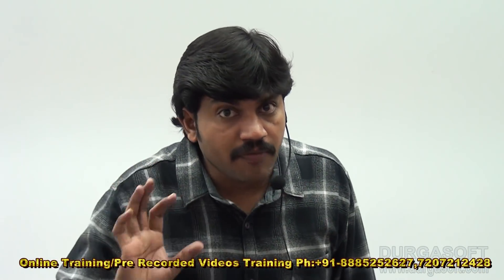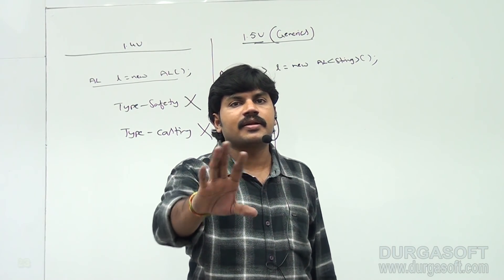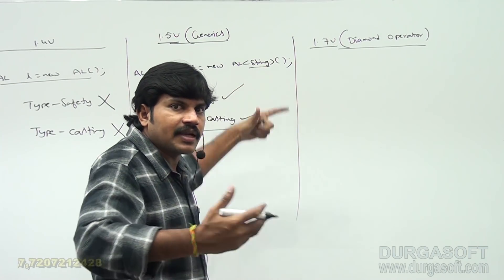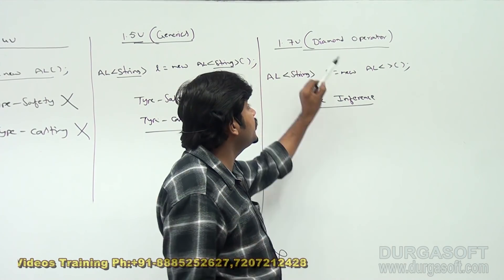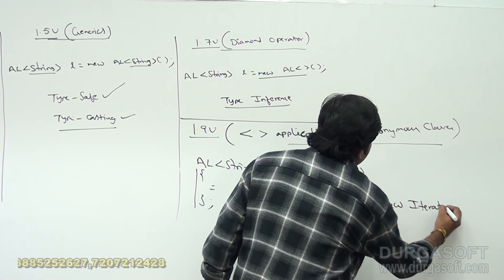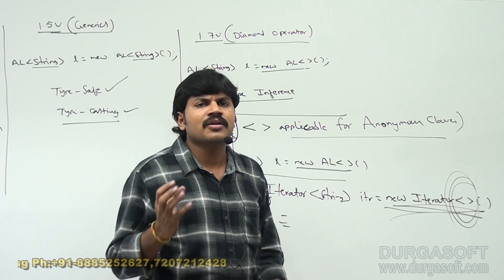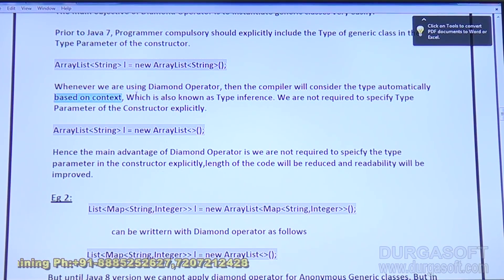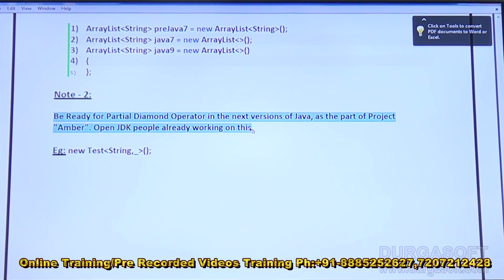Java 9 New Features || Session - 19|| Diamond Operator Enhancements || Part - 5 by Durga sir